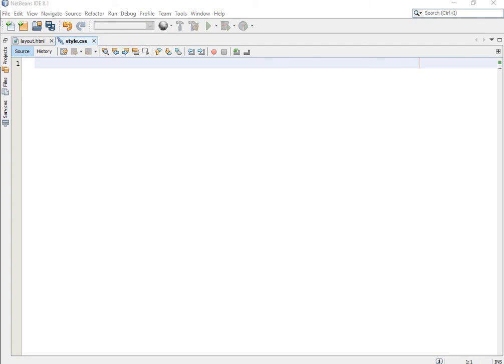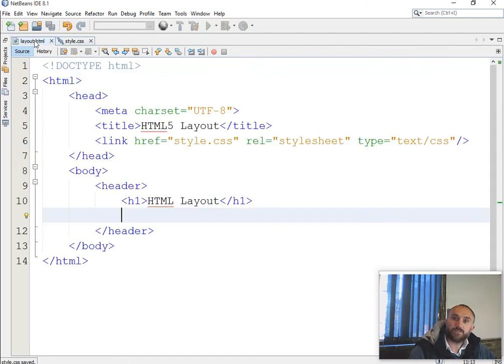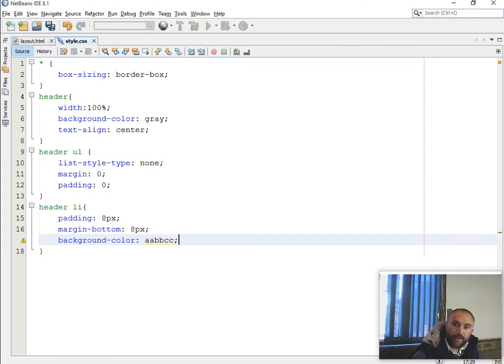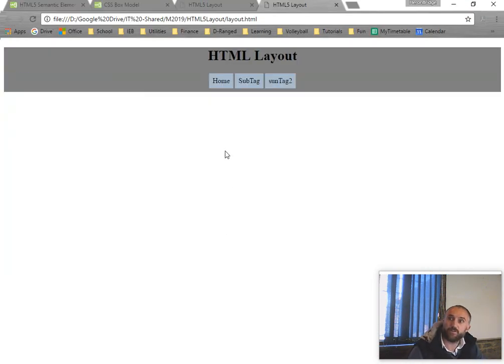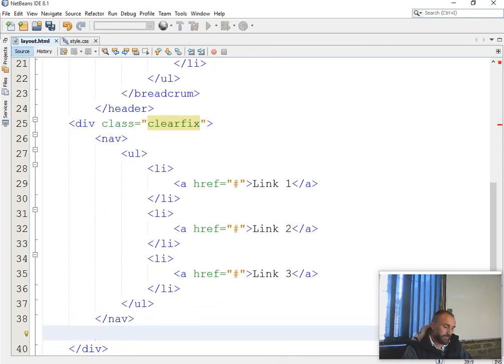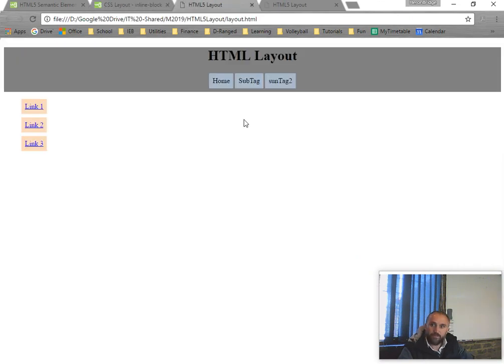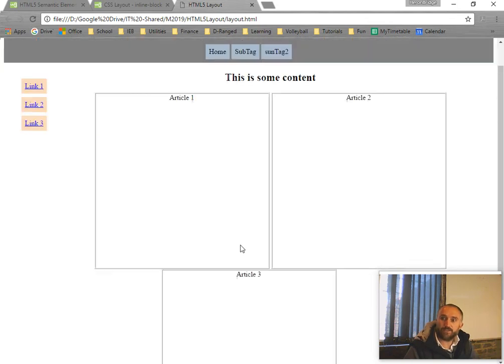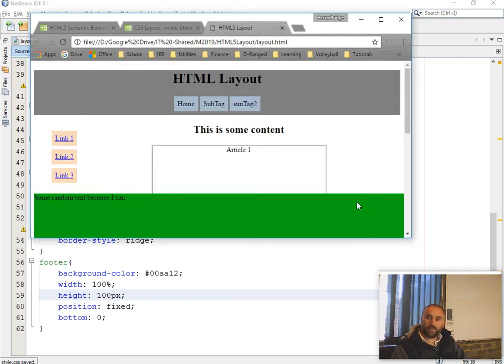HTML 5 Layouts Section B Overview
Basics on HTML 5 layouts - Uses a great resource for learning HTML coding.